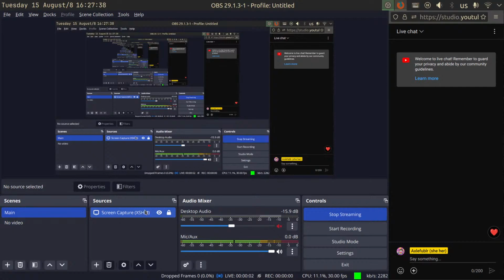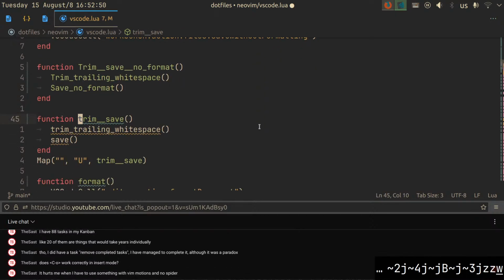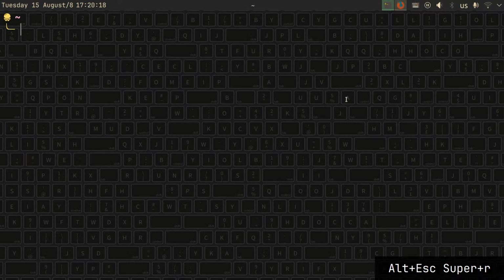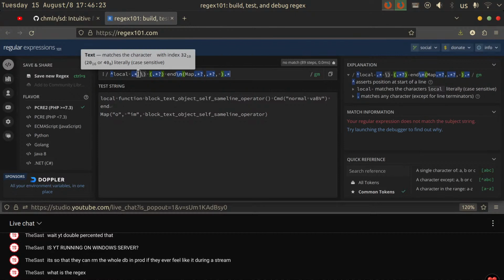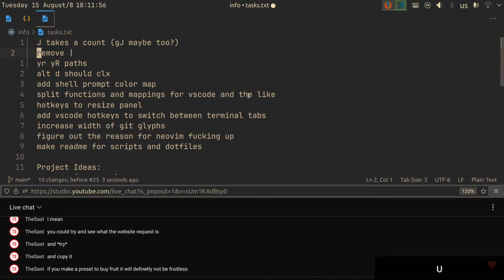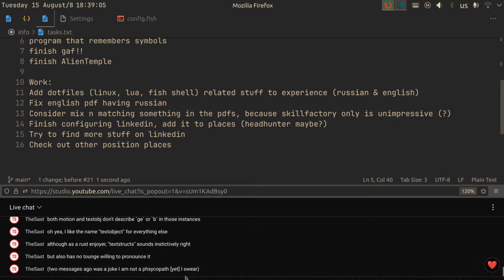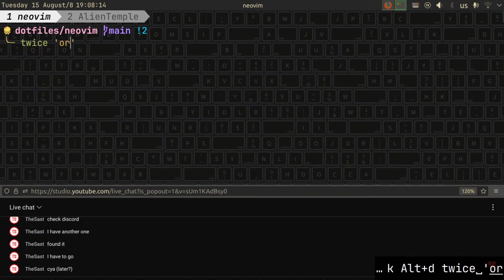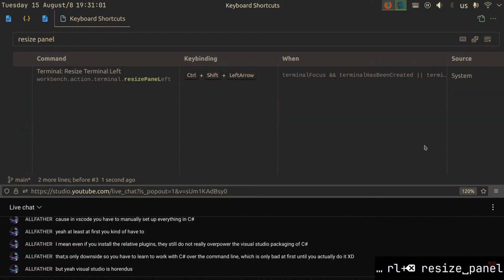Cleaning up my Neovim Config — Stream VOD